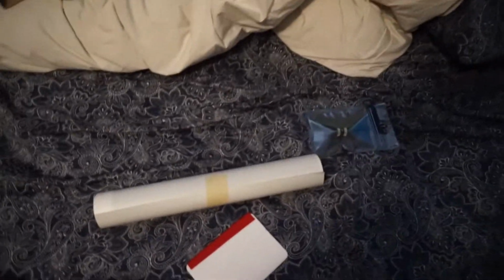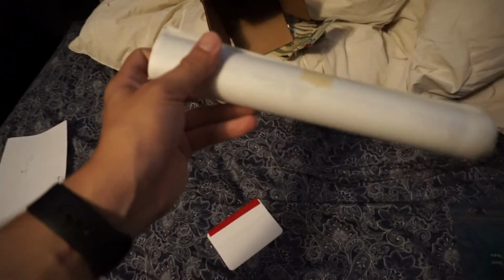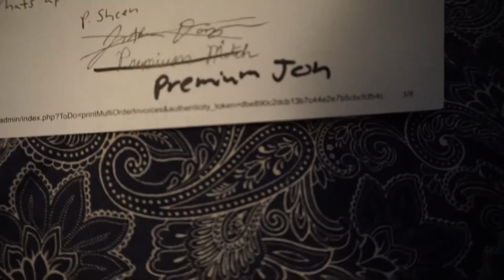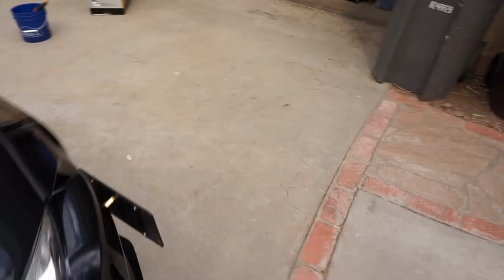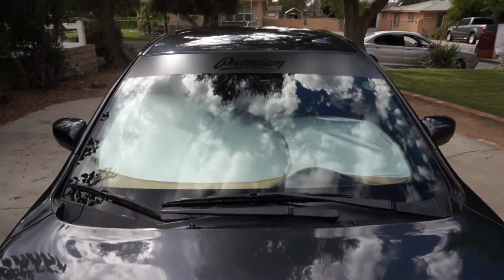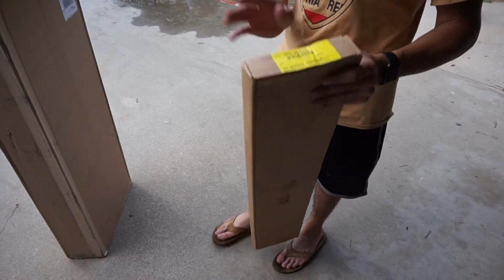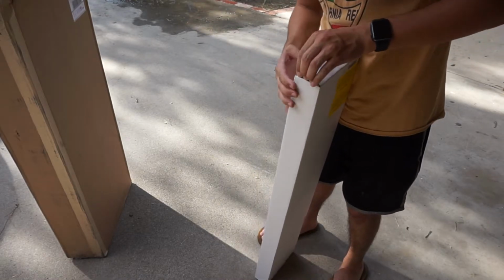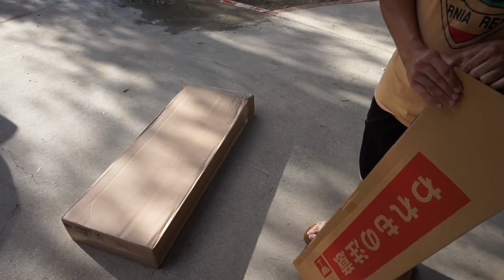I GOT A NEW BANNER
Sorry for the messy stache. Well I tried making a new car page but it didn't do to well and I couldn't even make a custom thumbnail on it so back to uploading here! Hope you enjoy.
              Tobu - Candyland